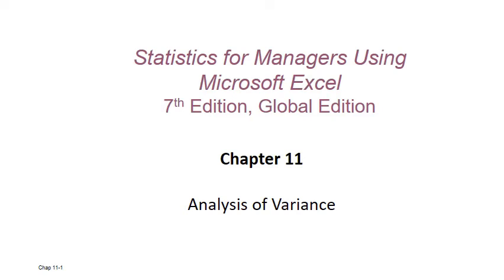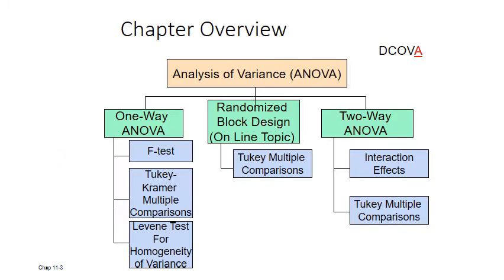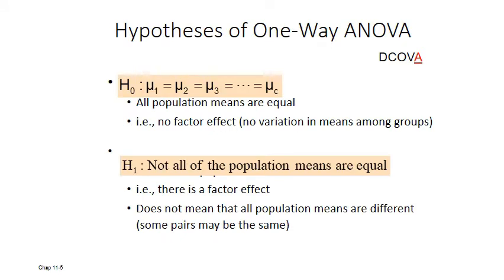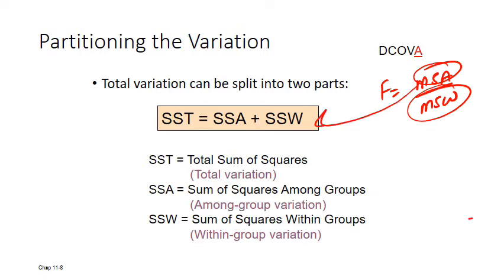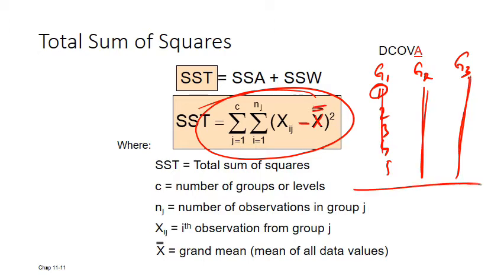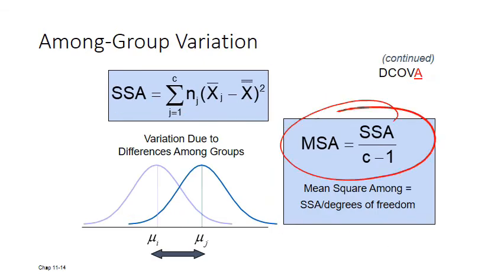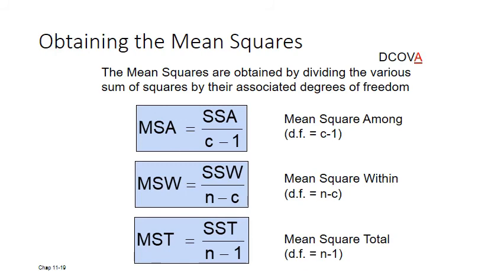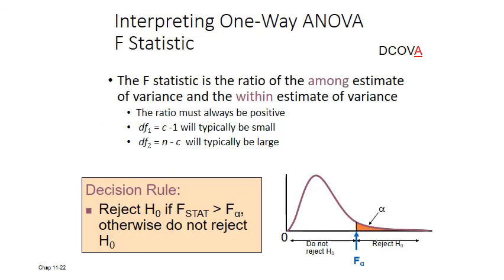Lecture 6.1 (Statistics)